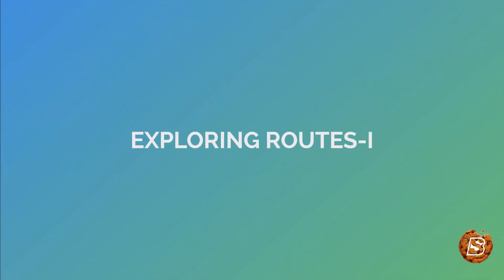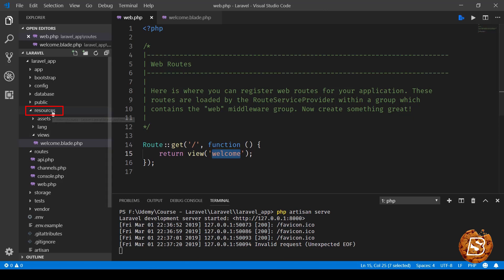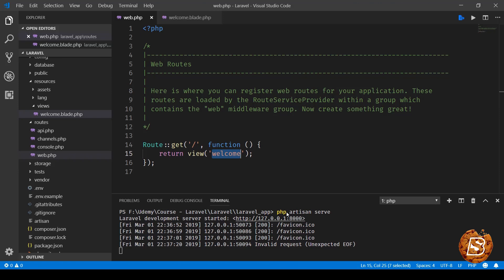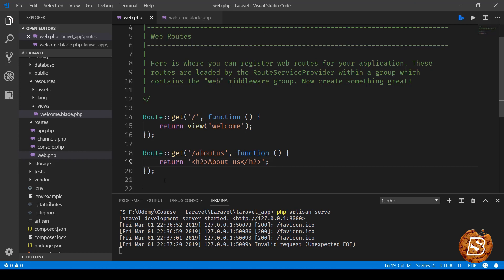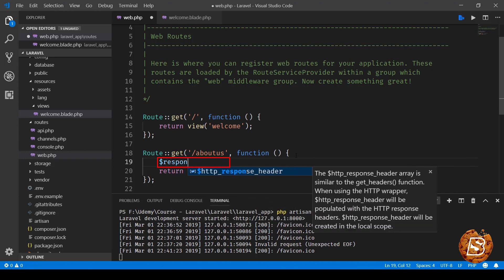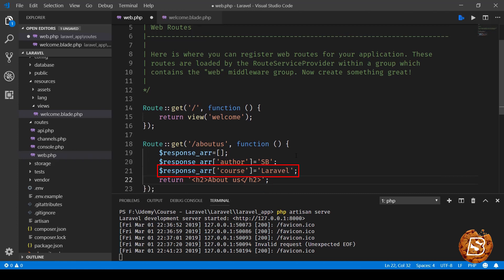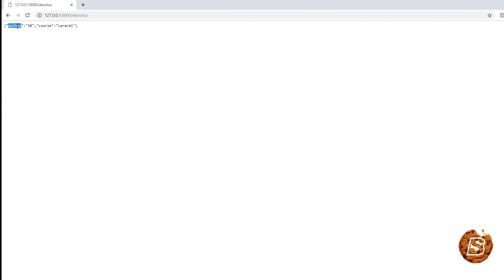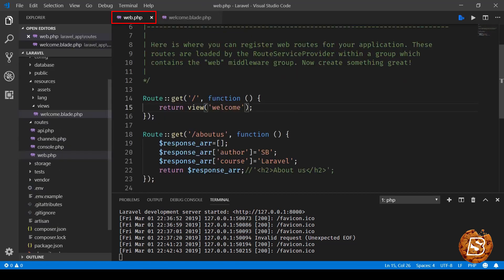Getting Started with Laravel : Laravel Routing Fundamentals: Part I - Basic Concepts and Syntax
Chapter 10
Laravel Routing Fundamentals: Part I - Basic Concepts and Syntax